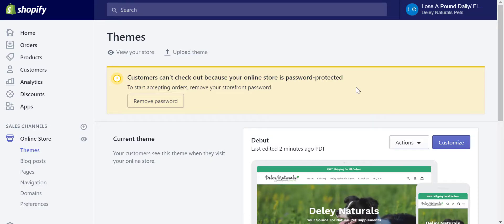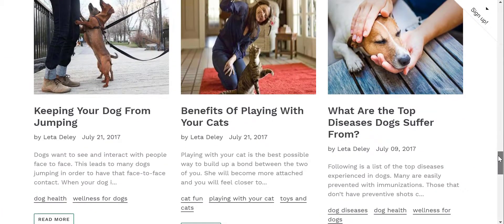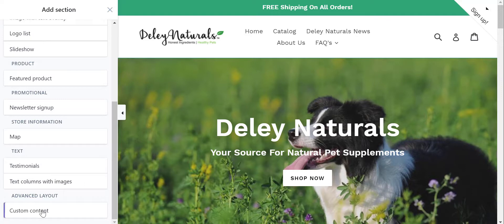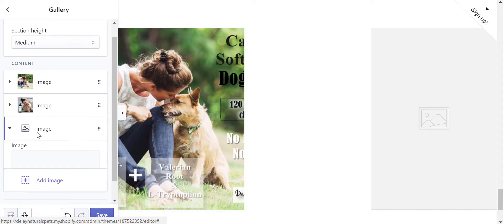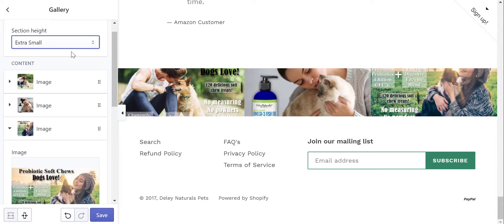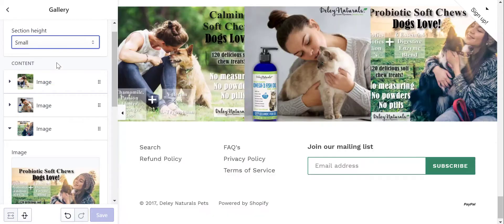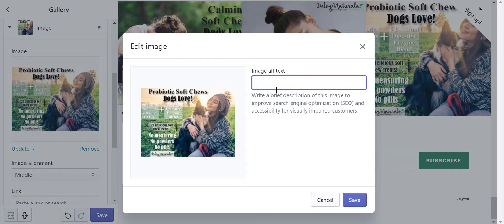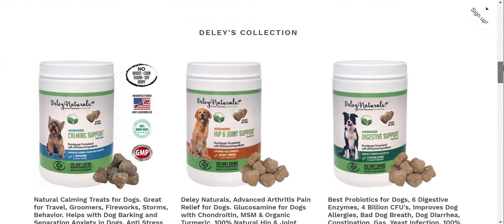How to Add a Gallery to Your Shopify Website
This video outlines How to Add a Gallery to Your Shopify Website, step by step.  I believe that Shopify is one of the best platforms for websites. It is easy to build on, fully functional and has some great, FREE responsive themes.